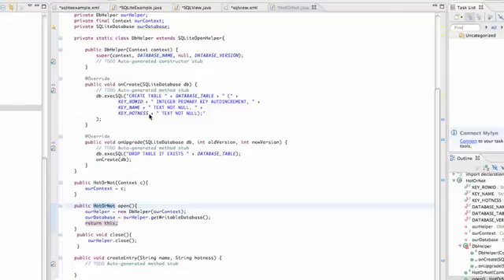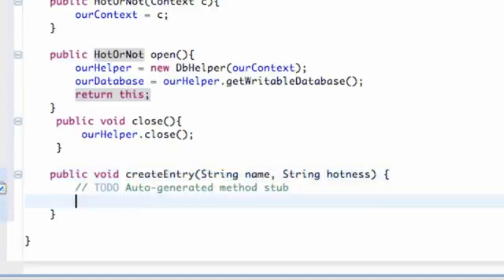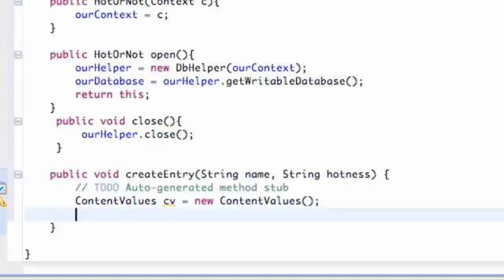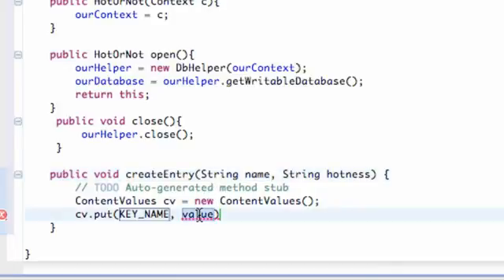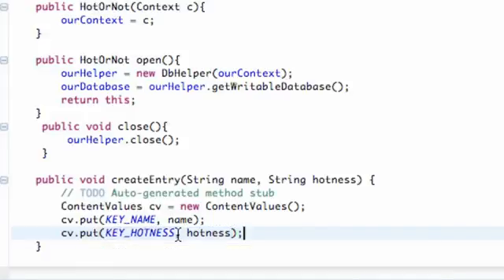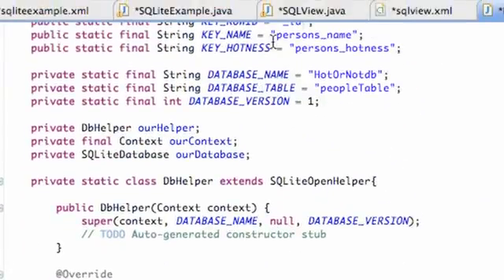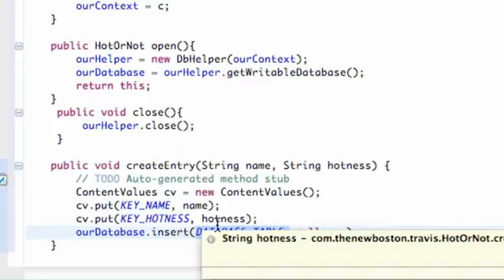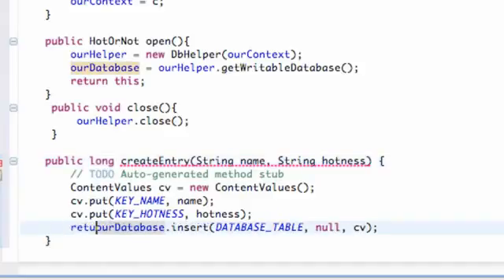Android Application Development 117 Inserting Data into SQLite Database